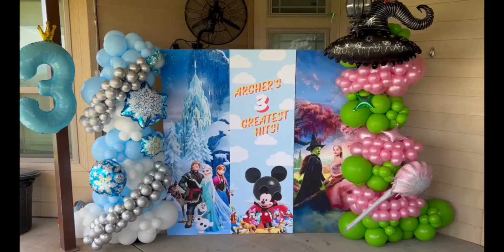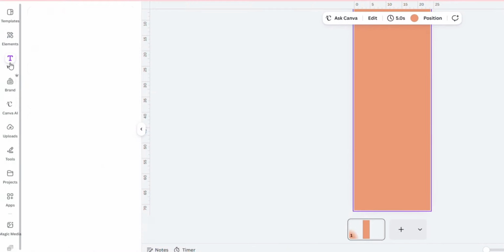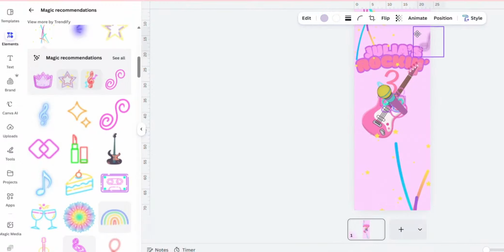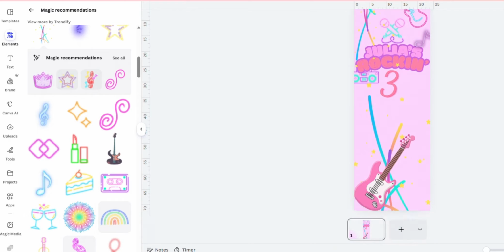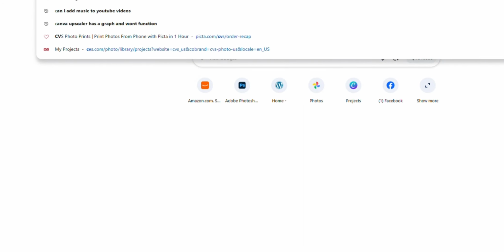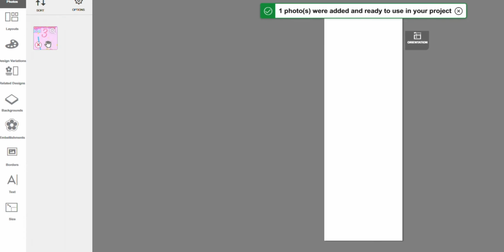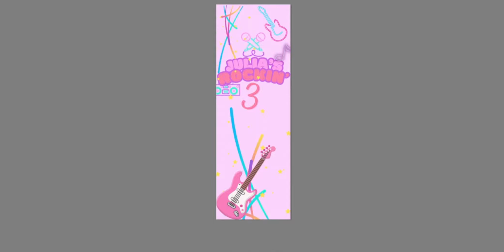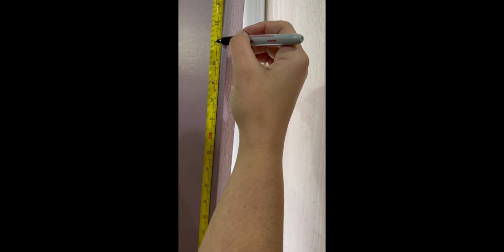DIY Foam Board Backdrops for Kids Parties - Easy & Cheap!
Learn how to make custom foam board backdrops for your next event. This DIY guide shows you how to build professional looking, low-cost displays.

Creating your own foam board backdrops is a practical way to elevate kids party decorations without spending a fortune. This process helps you design, measure, and assemble personalized displays that fit any theme. Whether you are planning a birthday or a special celebration, these lightweight structures offer a professional look that is easy to transport and set up yourself.

Throughout this tutorial, you will see exactly how to use Canva to prepare your graphics, followed by the precise cutting and assembly steps needed for a clean finish. By mastering these DIY party decor techniques, you can produce reusable, custom party backdrops tailored to your specific vision. This method is ideal for anyone looking to save money while creating unique event backdrop tutorial results that impress guests.